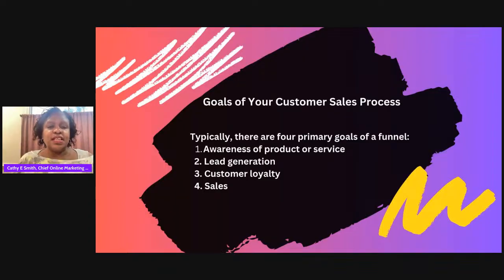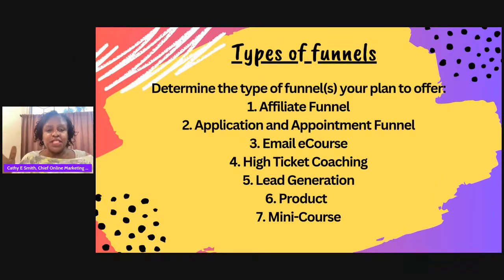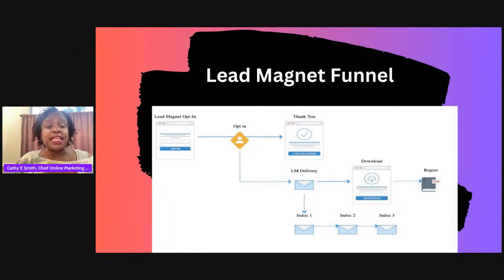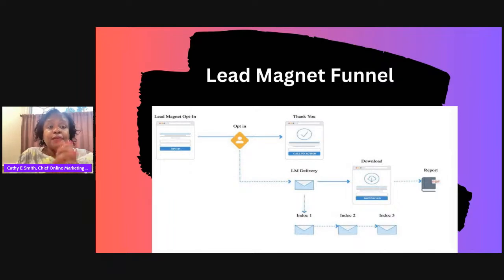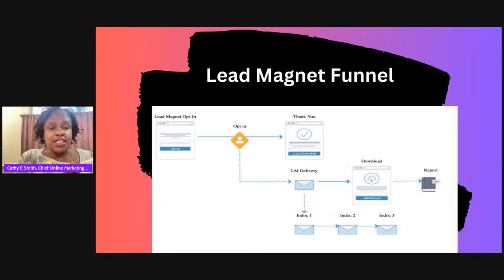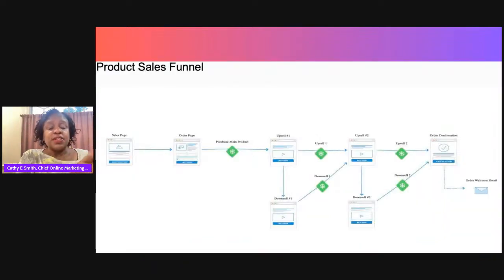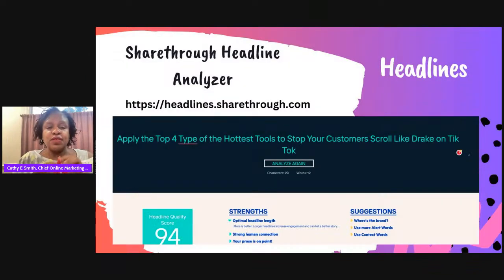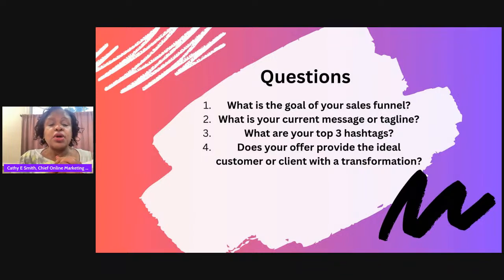Day 2 - Challenge Define Your Goals & Type of Sales Funnel